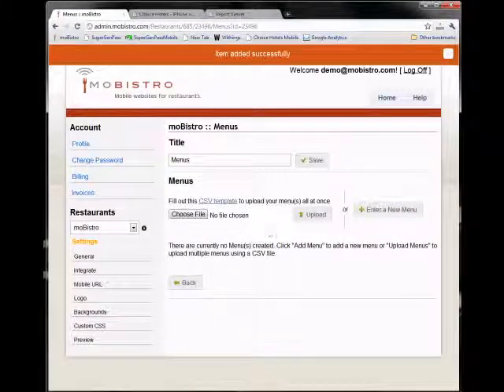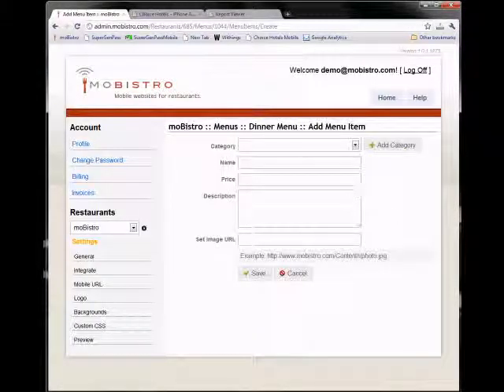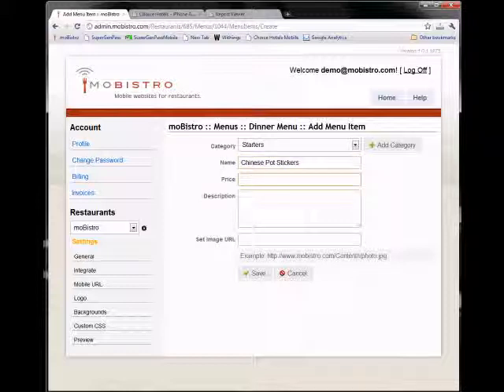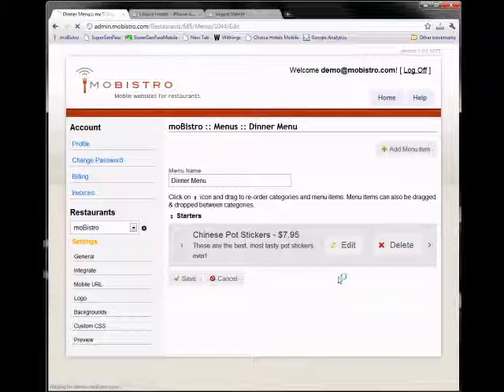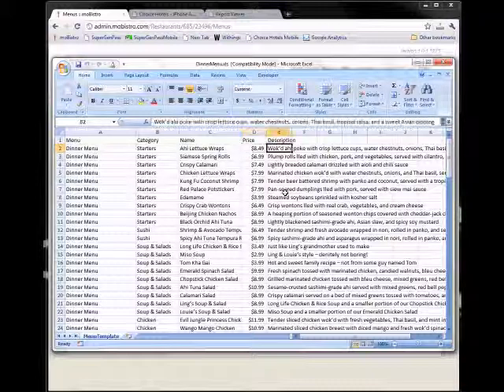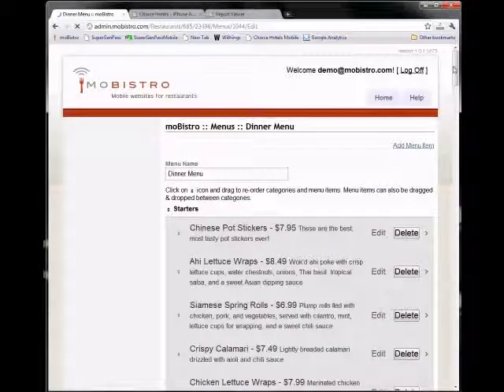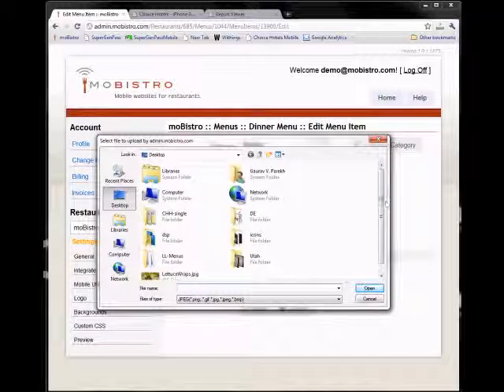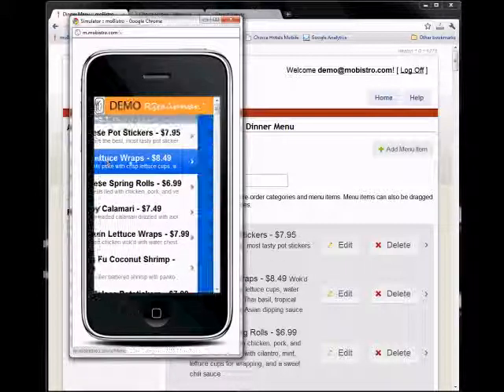moBistro - Lesson 06 - Load Menu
In this lesson, learn how to add menus, menu categories, menu items and menu pictures. There are two ways to do this and both are discussed in this video (manually and via a CSV file). Note that you must create an account for you to log in. For this, please search "moBistro Lesson 01"